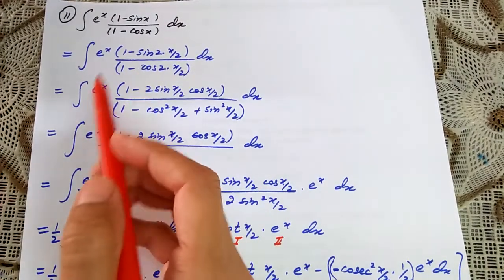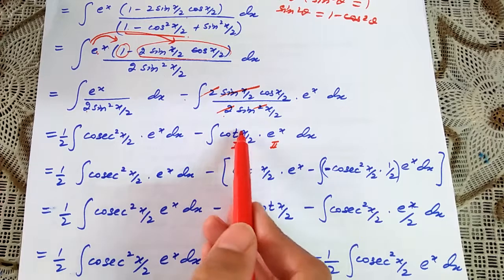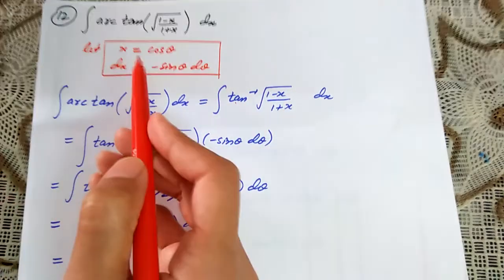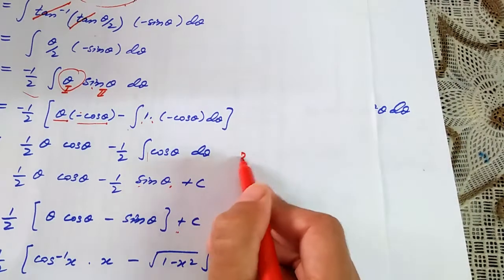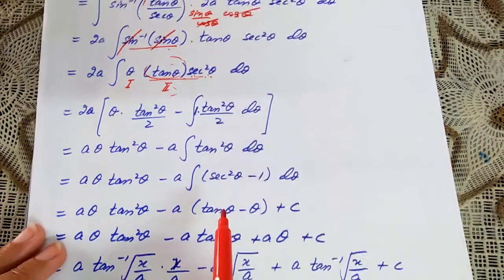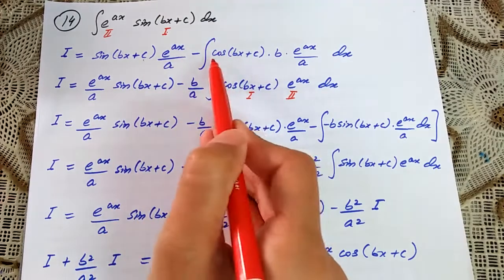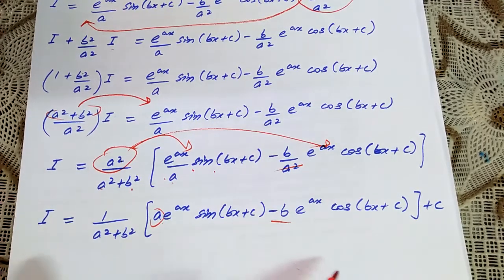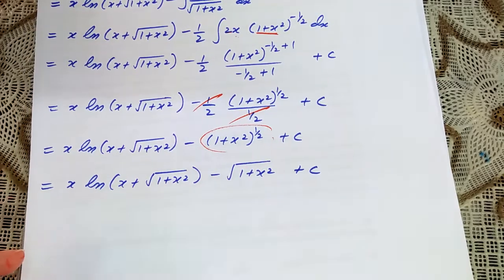Exercise 4.3 Part 3 | Calculus with Analytic Geometry | SM Yusuf